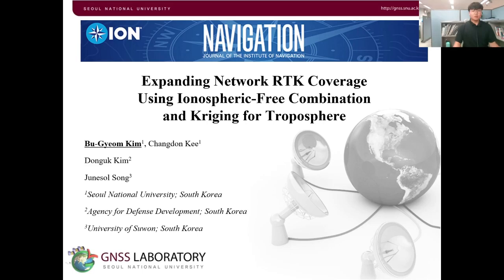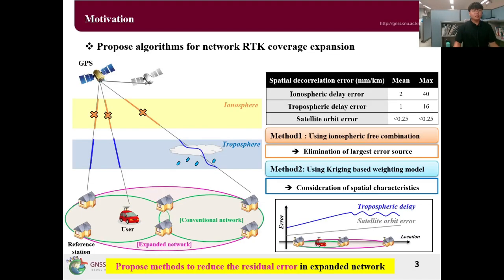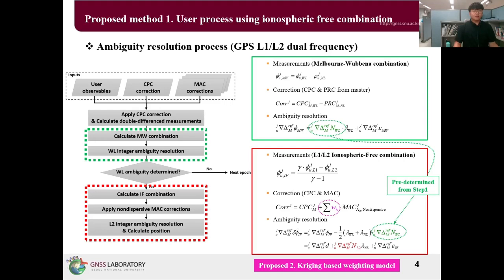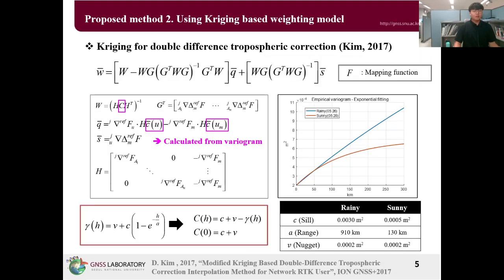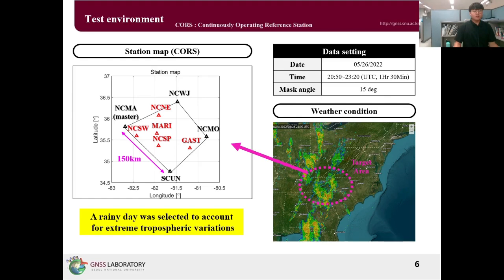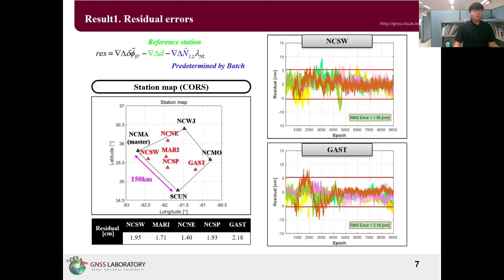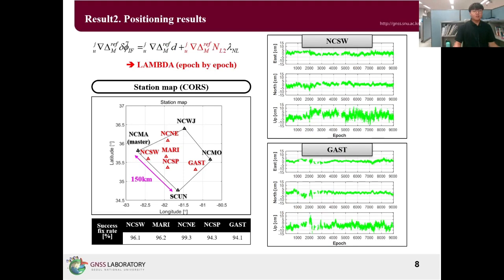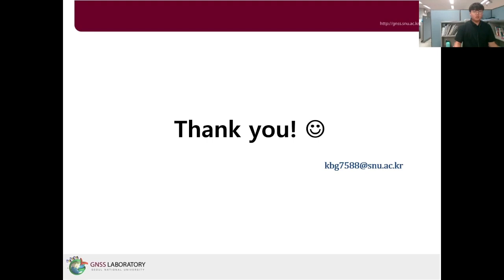Expanding Network RTK Coverage Using Ionospheric Free Combination and Kriging for Troposphere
Video abstract for paper published in NAVIGATION: Journal of the Institute of Navigation, Volume 71 Number 3. For full paper, or more information,

Network real-time kinematic (NRTK) coverage is defined as the area inside a station network. In conventional NRTK, the distance between stations is limited to 100 km, thus restricting the coverage of NRTK. In this study, we propose the utilization of an ionospheric-free combination and the application of a Kriging weighting model to mitigate tropospheric delay to extend the coverage of NRTK through network expansion. A network with station distances exceeding 100 km was constructed, and the residual errors, along with the success-fix rate of integer ambiguities, were analyzed on both sunny and rainy days to confirm the potential for network expansion using the proposed method. The results confirm that the success-fix rate increased by up to 44.3% on rainy days, compared with that of the traditional interpolation method. Furthermore, a high level of performance in integer ambiguity resolution can be maintained within the expanded network, regardless of the weather conditions.